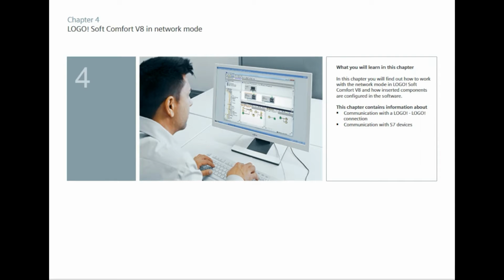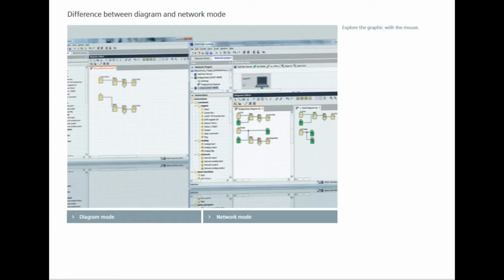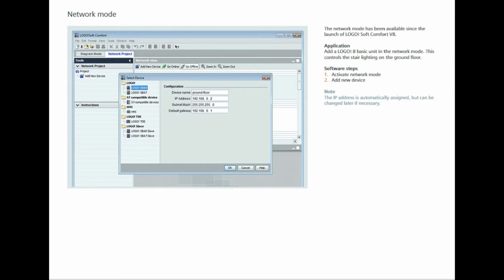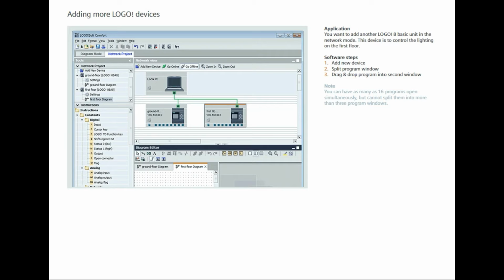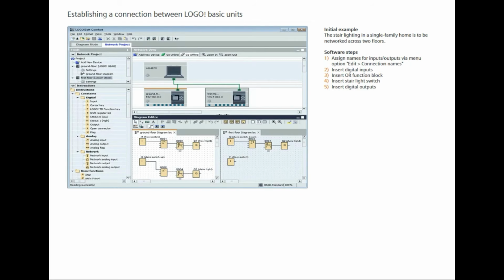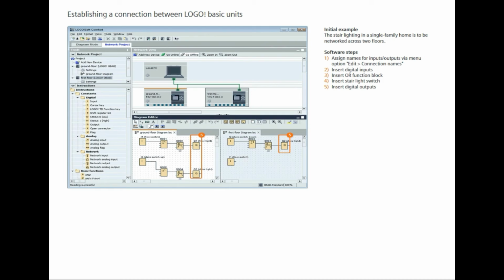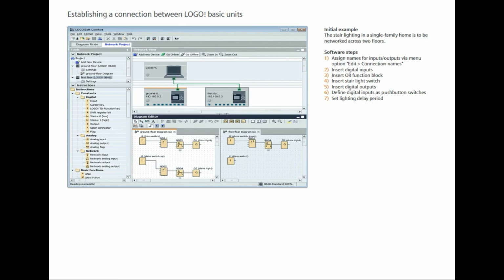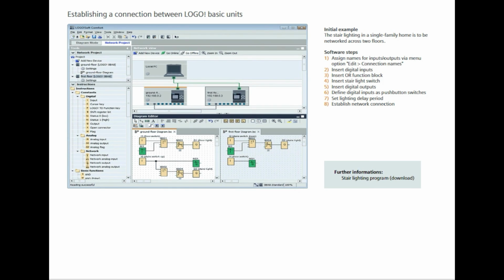008 logo network connection